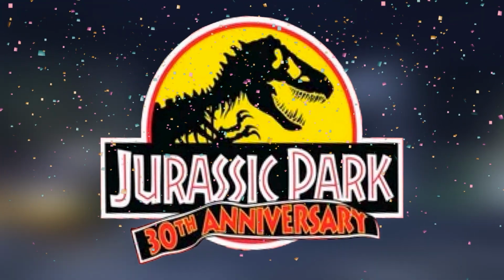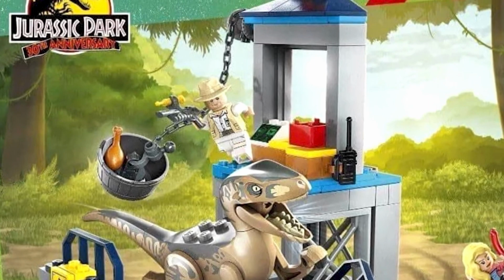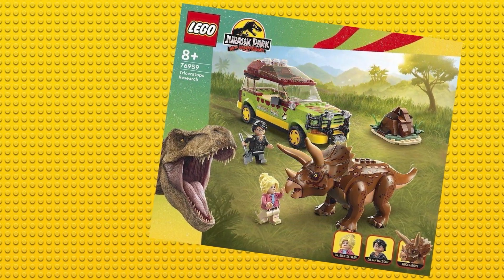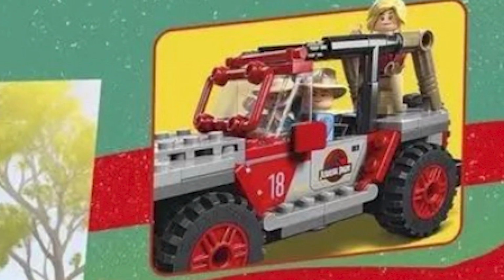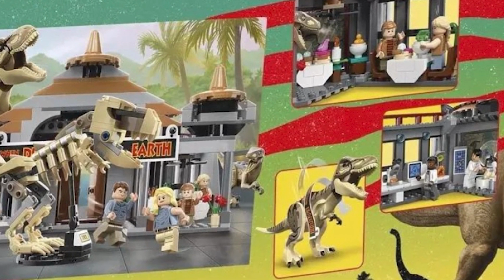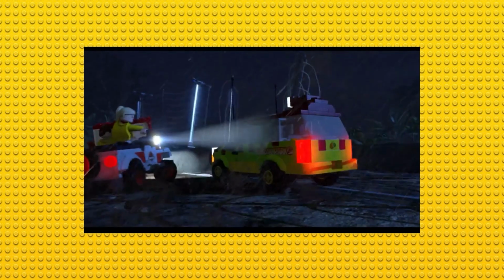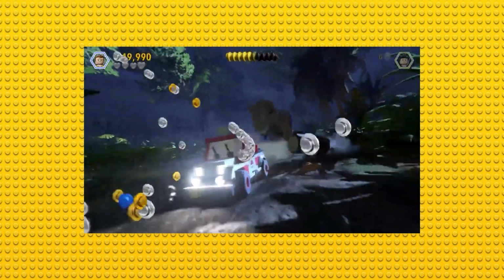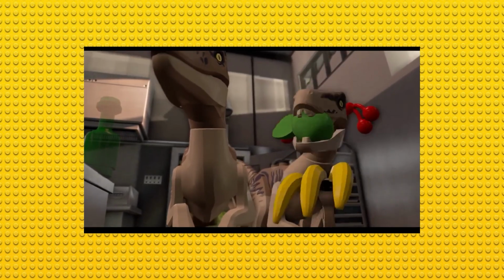FIRST LOOK! 5 NEW Jurassic Park 30th Anniversary LEGO Sets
As an AFOL and massive fan of Jurassic Park, this new wave of Jurassic Park LEGO sets for the 30th anniversary of the movie is so exciting!

Video chapters:
0:00 Jurassic Park 30th Anniversary
0:25 SET 1: Velociraptor Escape
1:59 SET 2: Dilophosaurus Ambush
2:55 SET 3: Triceratops Research
4:14 SET 4: Brachiosaurus Discovery
6:09 SET 5: Visitor’s Center
8:41 upSET: an AFOL rant